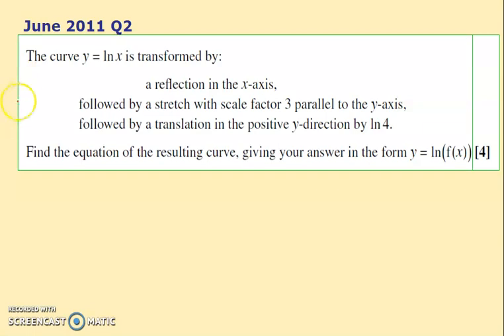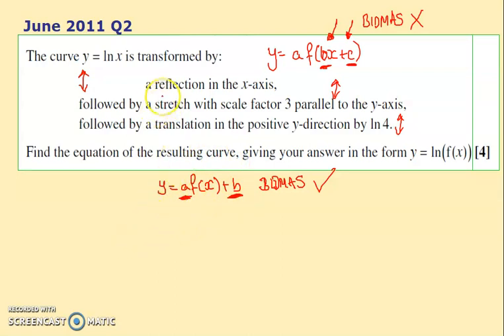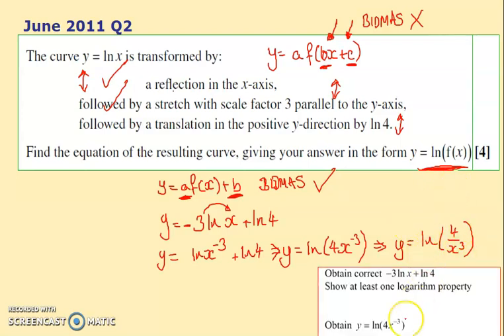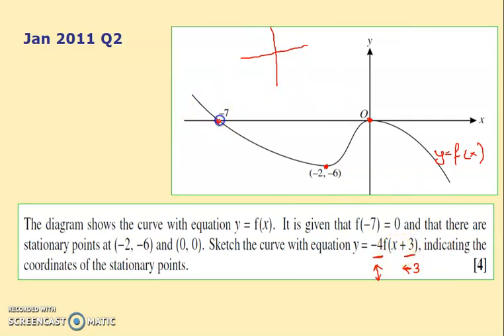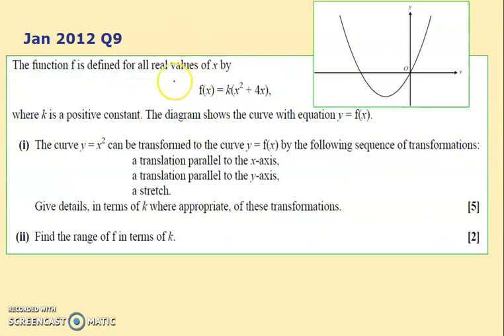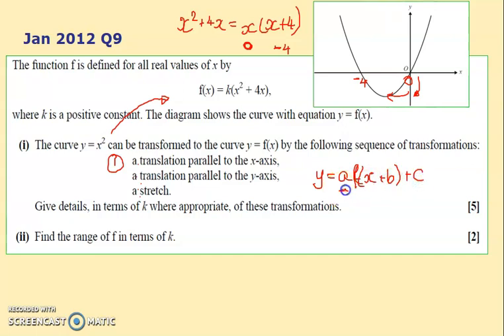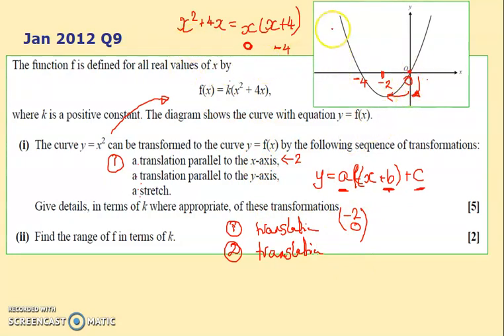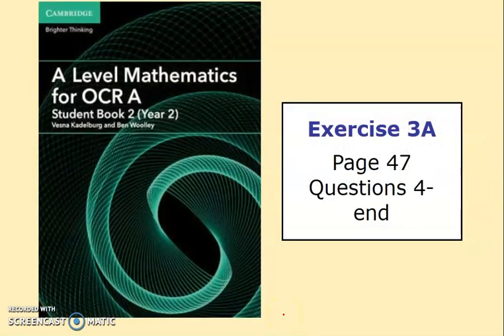Ex 3A.3 - Combined Transformations #3 - Y13 A Level Maths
Combined Transformations #3 - exam questions